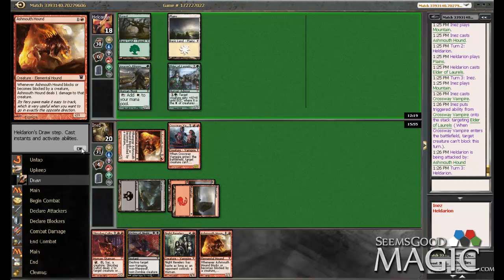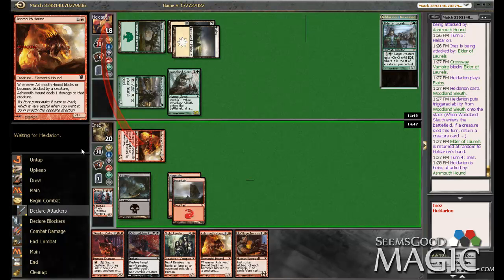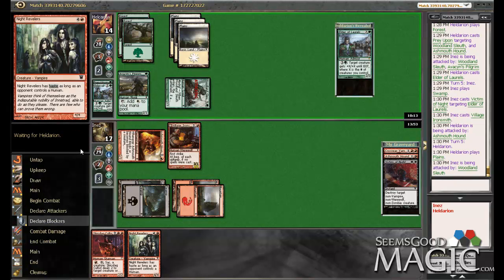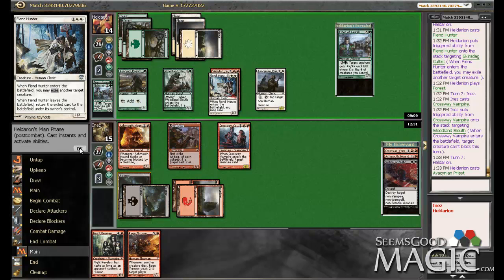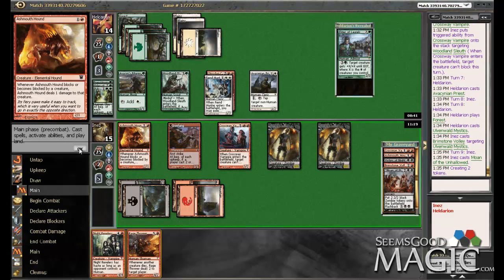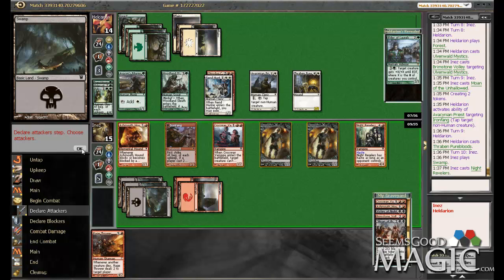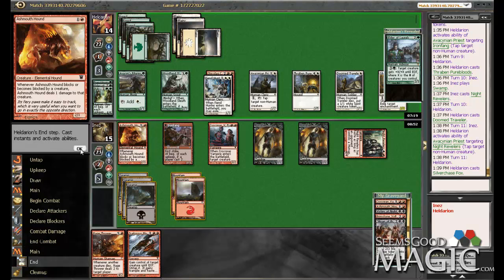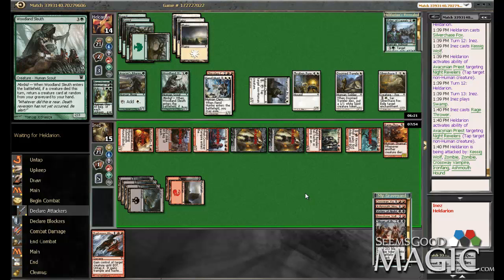Innistrad Draft #26 M2G3.mp4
Alex Stephenson (Inez) drafting Innistrad for SeemsGoodMagic.com.